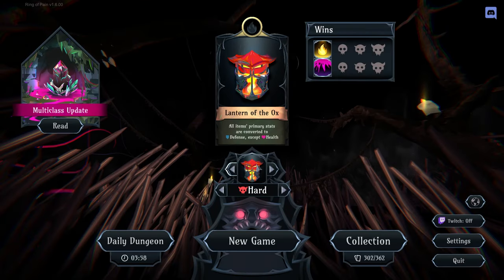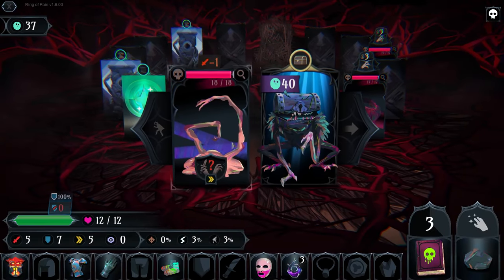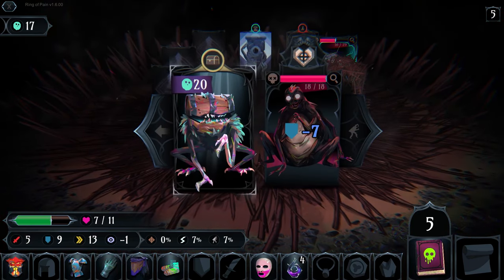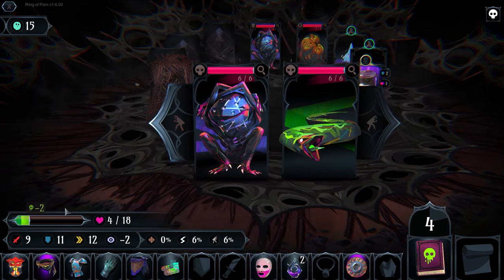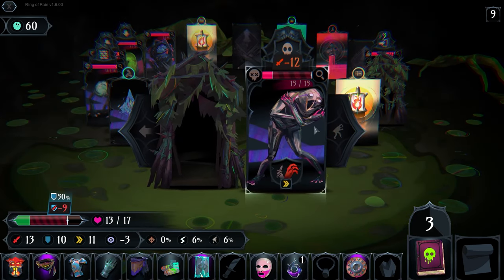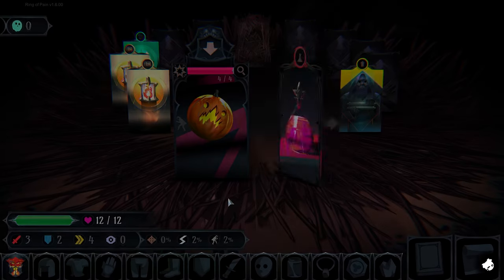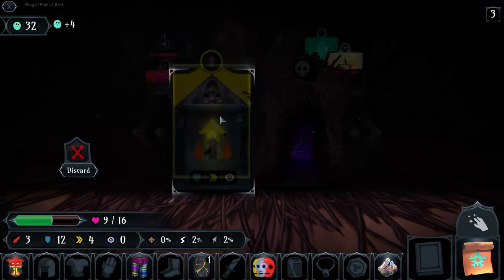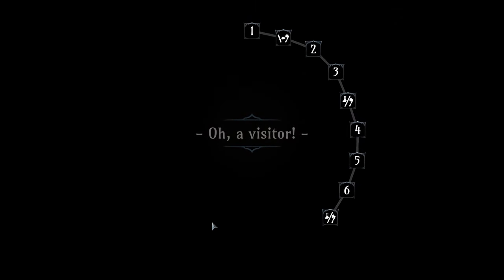New ARMOR ONLY Lantern!! | Ring of Pain Lets Play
Ring of Pain Lets Play Ep 24

Enter the Ring of Pain, a roguelike card crawler where encounters come to you. Each step around the ring a dire decision. Go for the loot or backstab a creeping horror? Meet strange friends bearing gifts and treasure. Choose your gear wisely to survive and discover the secrets of the Ring of Pain.